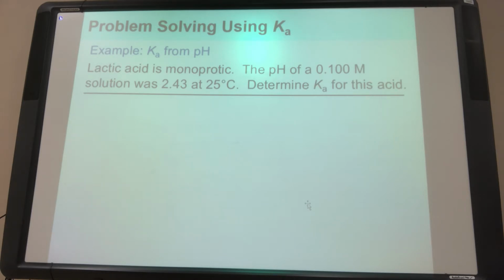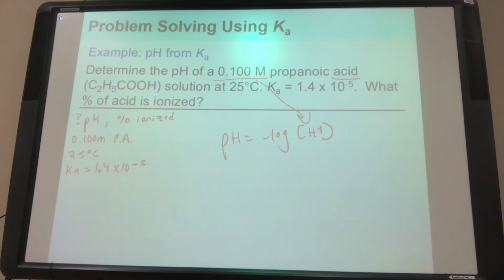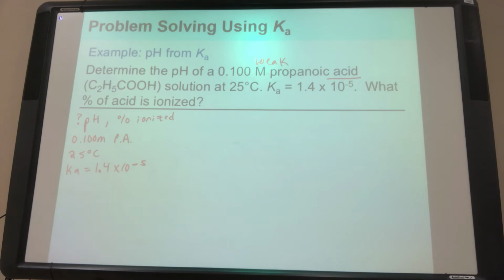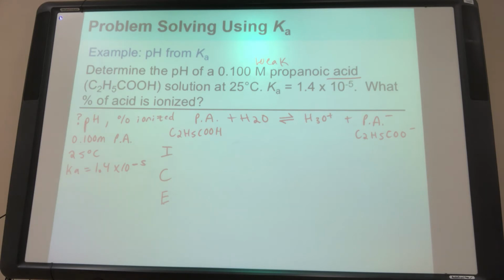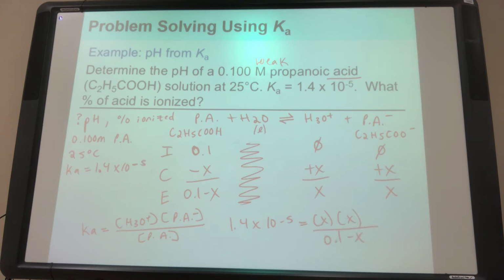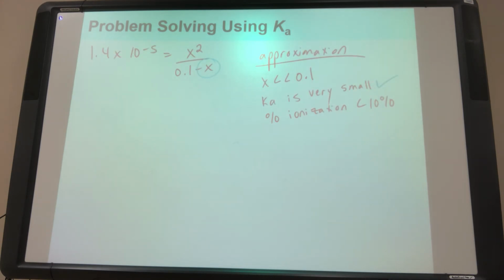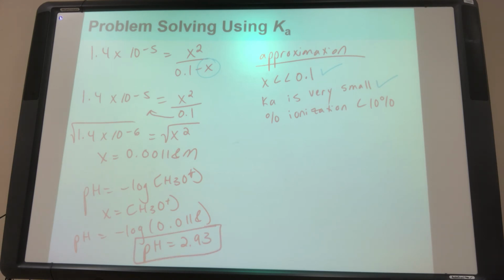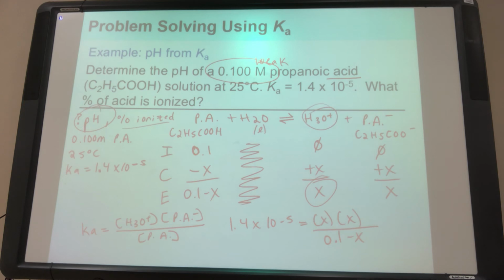Chapter 16 - Lecture 7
Finding pH using Ka for a weak acid.